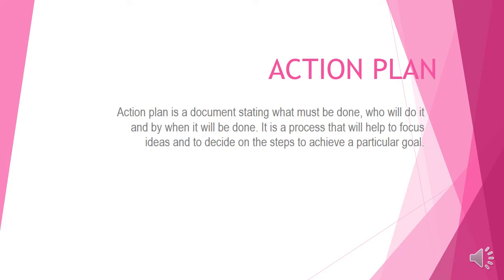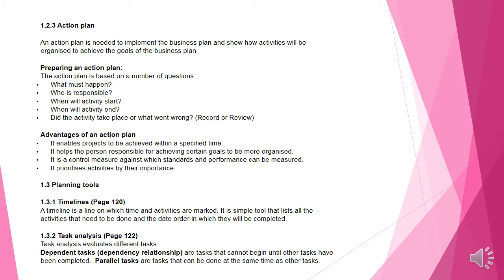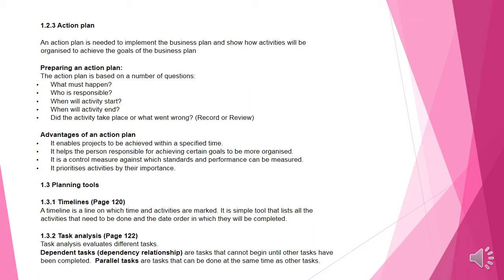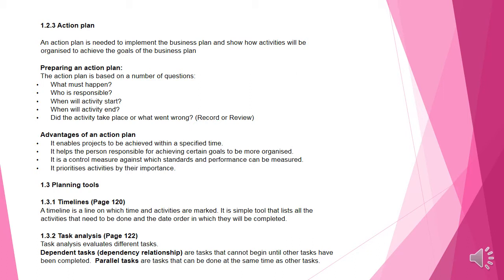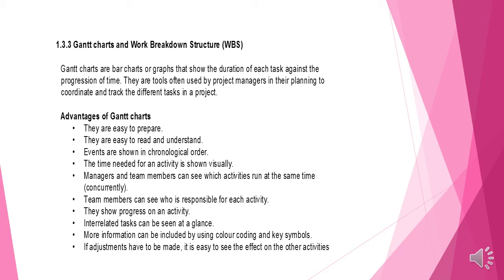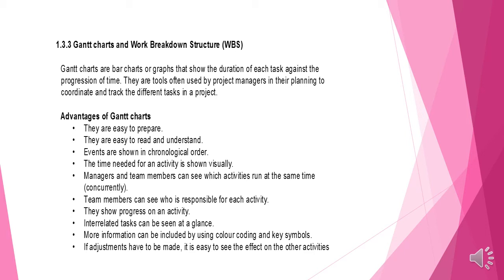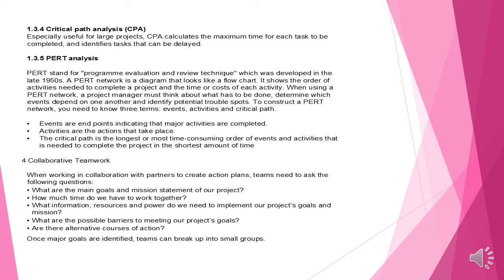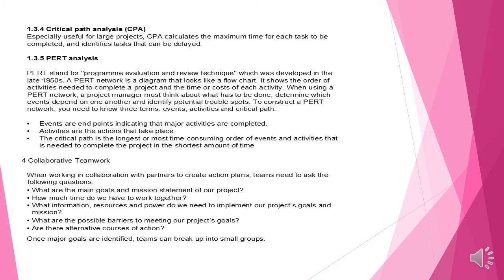Gr11 BS ACTION PLAN 2